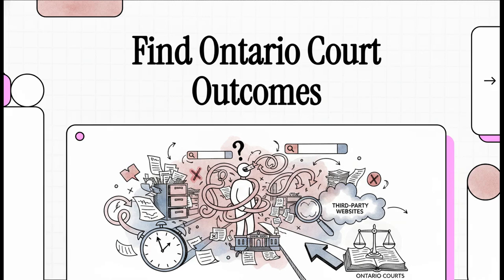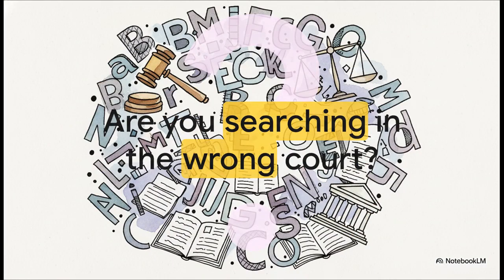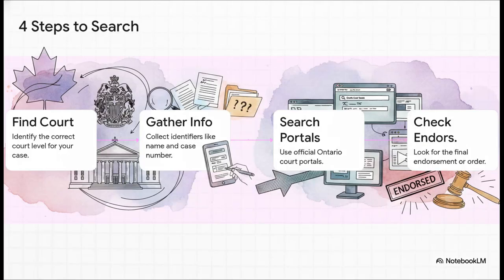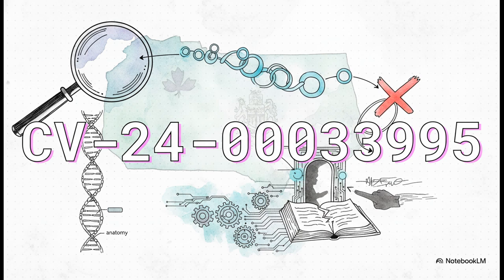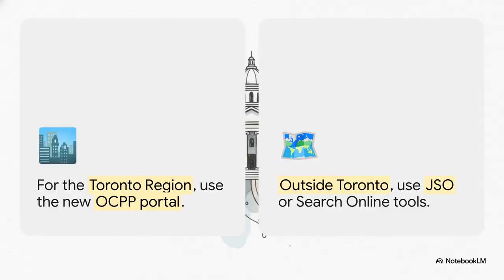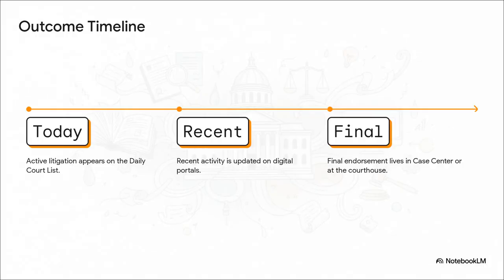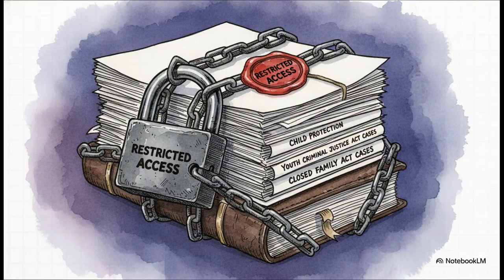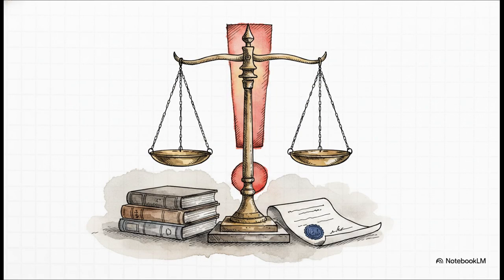How do i find the outcome of a court case in Ontario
Trying to find the outcome of a court case in Ontario without wasting hours on confusing legal websites and incomplete databases? This video explains how to search Ontario court case outcomes step by step using safer and more reliable methods. You’ll learn how criminal, civil, family, small claims, superior court, and provincial court matters work while avoiding misleading public record websites that often provide outdated or partial information.

We explain how to search by full name, case number, court location, hearing date, and lawyer details when available. You’ll also learn why some court outcomes may not appear publicly, how to narrow search results faster, and how to verify whether a website is an official Ontario government or court source before entering personal information.

This guide is designed for viewers who want practical answers without confusion. Whether you are researching legal records, checking public information, following a case, or trying to understand Ontario court systems better, this video will help you search smarter and avoid common mistakes.

PINNED TOPICS:

• Ontario court system basics
• Criminal vs civil court outcomes
• Provincial and Superior Court records
• Searching by case number
• Avoiding fake public record sites
• Why some records stay private
• Official court website verification
• Faster search techniques
• Public access limitations
• Privacy and safety reminders

Едни от най-добрите и най-качествените тревни смески в България Хеса Hesa Австрия. Сред най-продаваните премиум тревни смески за професионални и любителски терени. Hesa Австрия са сред високия клас тревни смеси с отлично качество и доказани резултати. Професионални тревни смески Hesa за плътна, зелена и устойчива морава. Хеса Австрия са предпочитан избор за красиви дворове и професионални тревни площи.